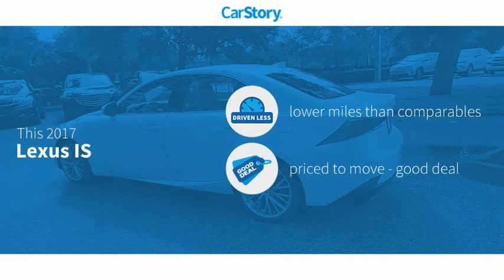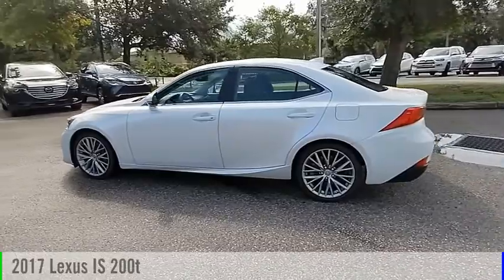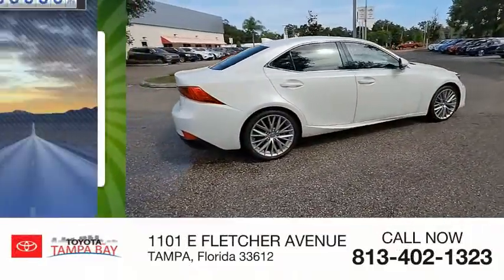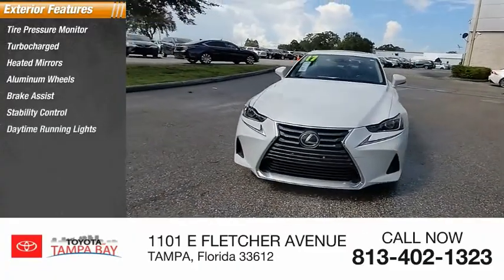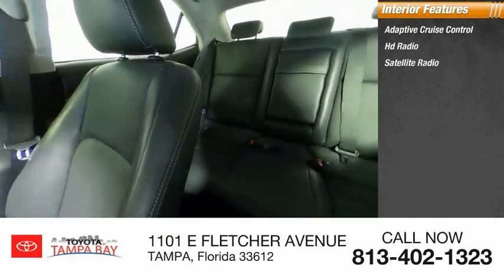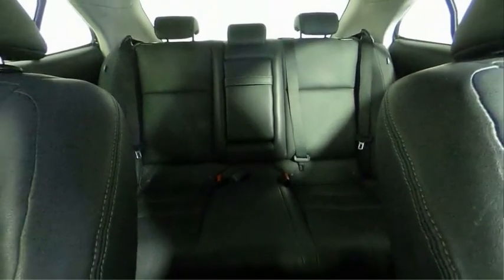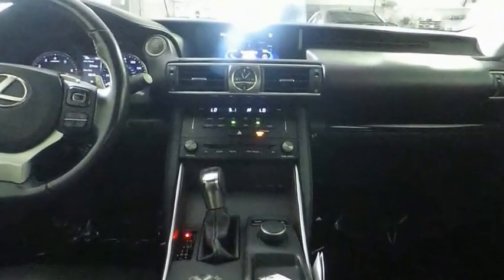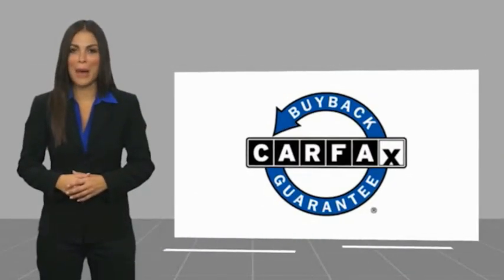2017 Lexus IS 039424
2017 Lexus IS 200t

NATIONWIDE LIFETIME WARRANTY!! FREE HOME DELIVERY!! IS 200t, 2.0L I4 Turbocharged, Eminent White Pearl, Black w/Leather Seat Trim w/Contrast Stitching, Carfax Certified, Leather, Backup Camera. Eminent White Pearl IS 200t RWD 8-Speed Automatic 2.0L I4 Turbocharged22/32 City/Highway MPGAwards:* 2017 KBB.com Brand Image AwardsTOYOTA OF TAMPA BAY ADVANTAGE At Toyota of Tampa Bay, you receive exclusive features and benefits to both enhance and protect your vehicle. From protective coatings for you paint, headlights, and interior surfaces such as surface sanitation to nitrogen tire service and roadside assistance, we provide you the MOST VALUE for your money. GUARANTEED! (See dealer for more details) Toyota of Tampa Bay near Brandon and Wesley Capel is a full-service dealership that offers a wide variety of services to our visitors and guests. Just one visit and you'll see just how dedicated we are to your complete satisfaction. We have a friendly and knowledgeable staff ready to help you every step of the way. Whether it's sales, service, body shop or financing, you'll always get the attention you deserve from Toyota of Tampa Bay. We are located at 1101 E Fletcher Ave Tampa, FL 33612. Fast, Friendly, Fair & Fun! Final vehicle sale price subject to safety inspection costs, certification costs and repair order costs. All offers are mutually exclusive. All vehicles subject to prior sale. See dealer for complete details.